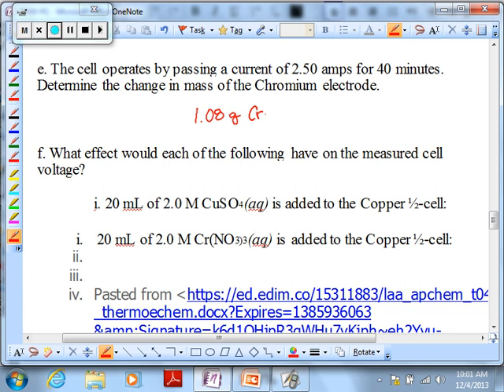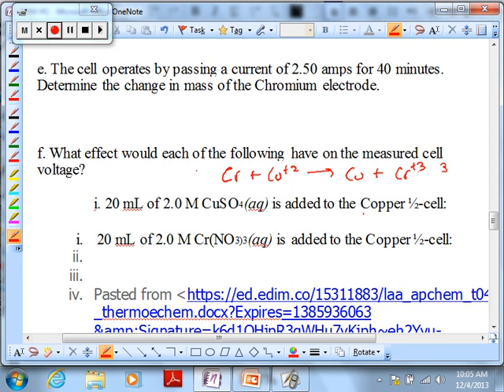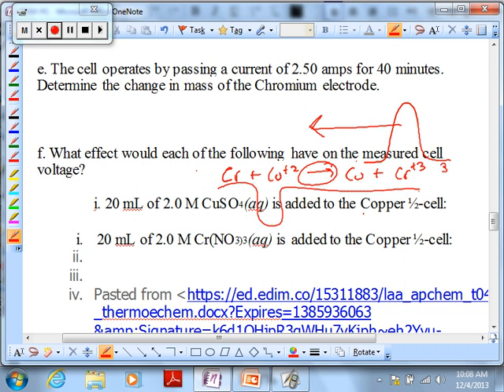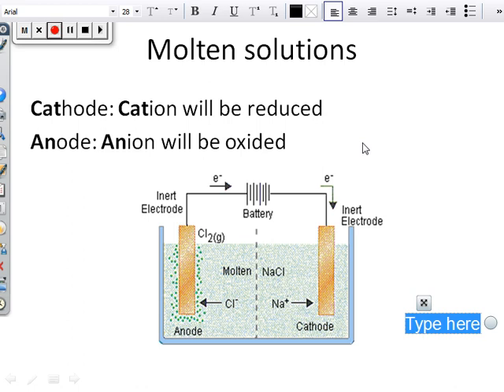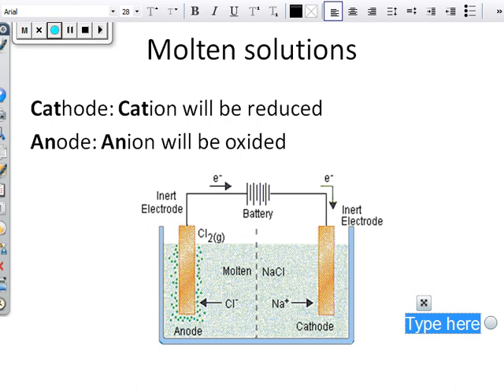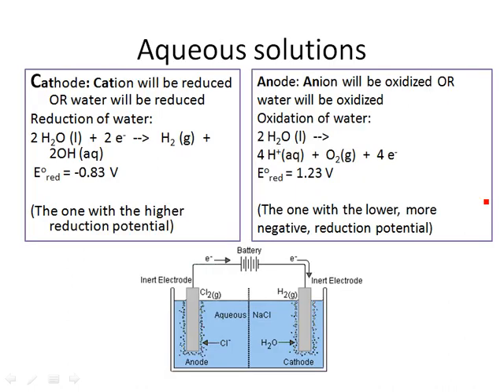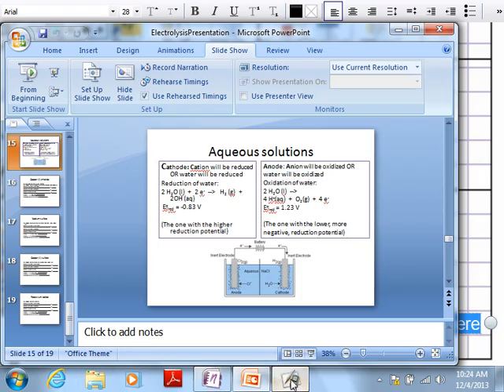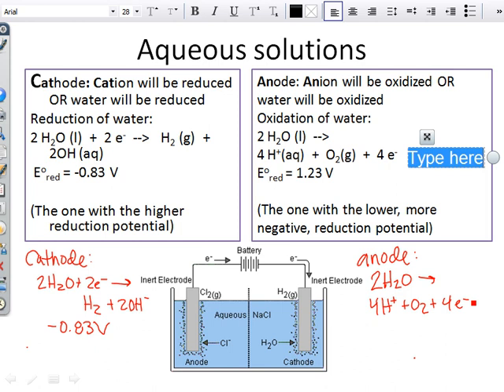12 4 3rd Period--Writing Electrolysis Reactions